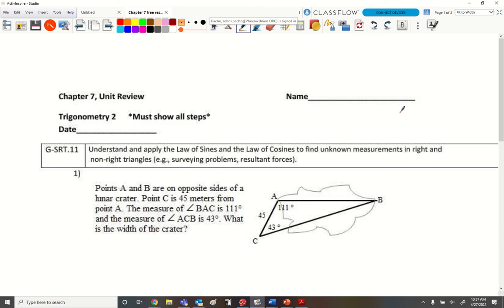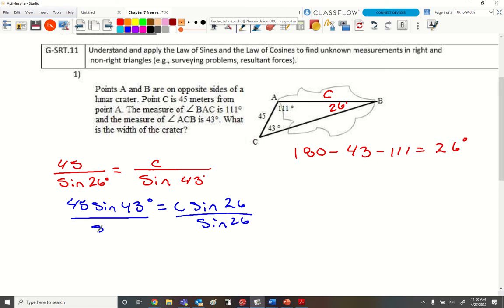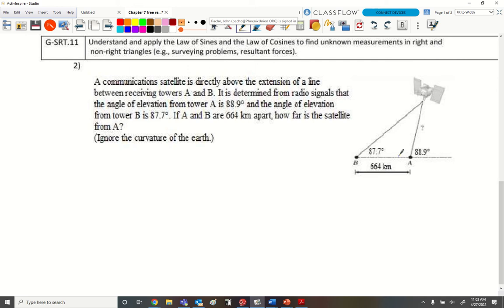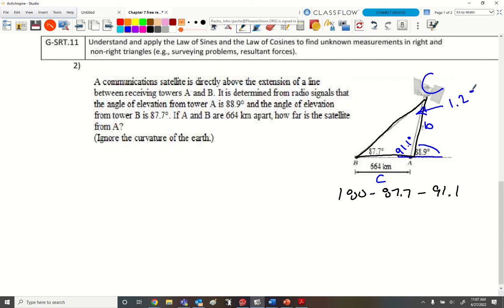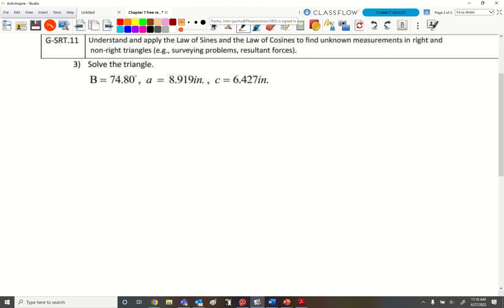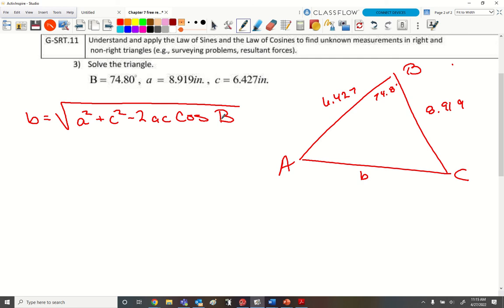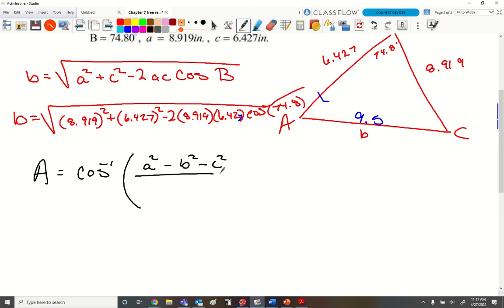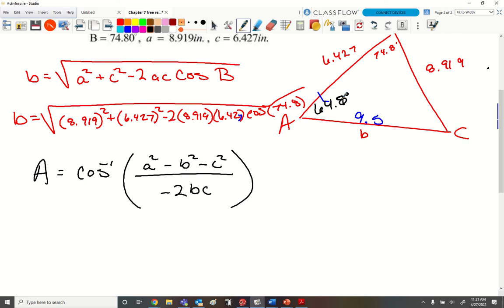MAT 182 Trigonometry Unit 7 Free Response review